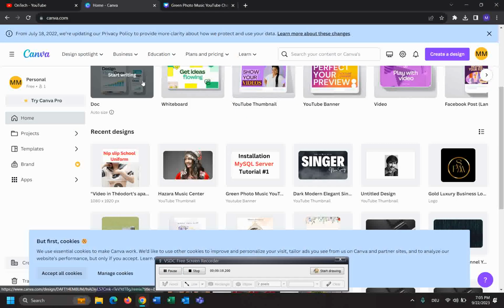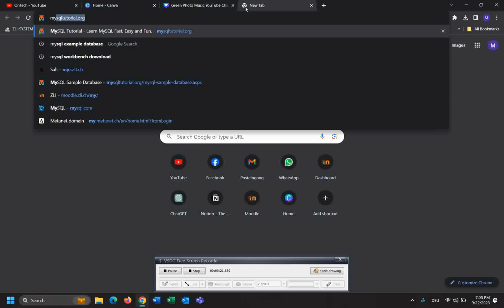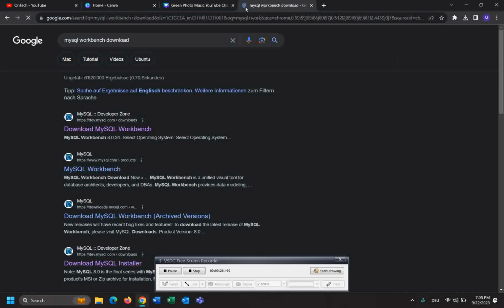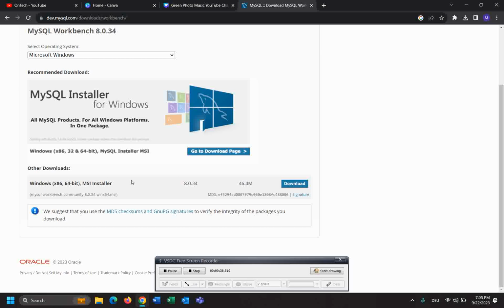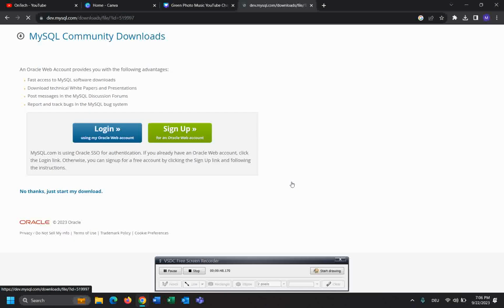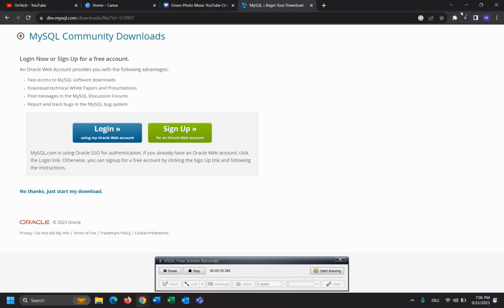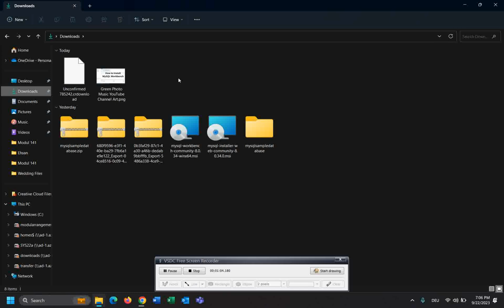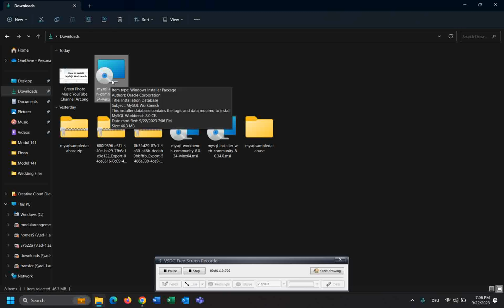Step-by-Step Guide: How to Install MySQL Workbench on Windows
Hi Friends
In this video tutorial, we'll walk you through the process of installing MySQL Workbench on your Windows computer. MySQL Workbench is a powerful tool for database management and development, and it's essential for anyone working with MySQL databases.

Here are the steps we'll cover in this video:

Step 1: Download MySQL Installer

We'll start by downloading the MySQL Installer for Windows from the official MySQL website. I'll show you where to find it and how to choose the right version for your system.
Step 2: Run the MySQL Installer

After downloading the installer, we'll run it and explore the installation options. You'll learn how to select the components you need, including MySQL Workbench, and customize the installation to suit your preferences.
Step 3: Installation Configuration

We'll guide you through the installation process, including configuring MySQL Server if you haven't already installed it. You'll learn about the different authentication methods and how to set up a root password.
Step 4: MySQL Workbench Installation

Next, we'll focus on installing MySQL Workbench specifically. We'll demonstrate the installation steps and provide useful tips for a smooth installation.
Step 5: Completing the Installation

Finally, we'll verify the installation and ensure that everything is set up correctly. We'll launch MySQL Workbench and connect it to your MySQL Server instance.
By the end of this video, you'll have MySQL Workbench up and running on your Windows machine, ready to start managing and developing your MySQL databases. Whether you're a beginner or an experienced database professional, this tutorial will help you get started with MySQL Workbench.